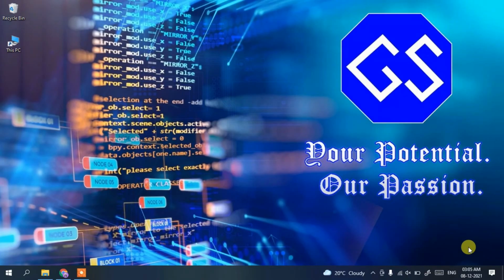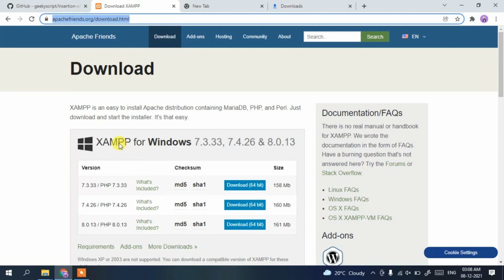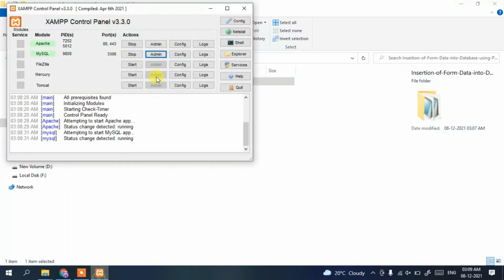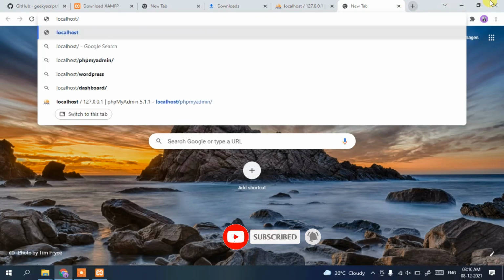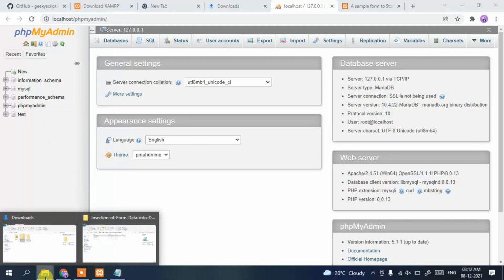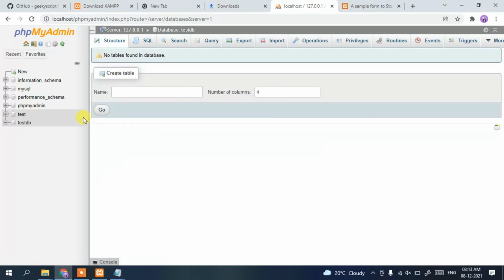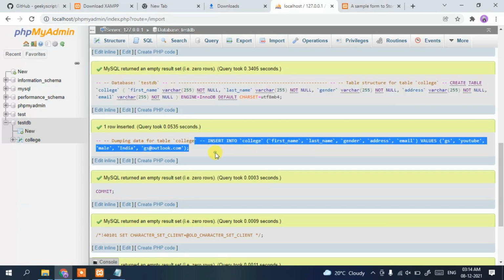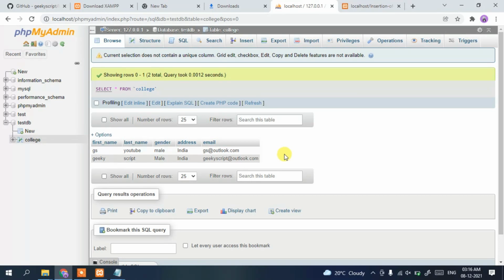How to Run and Execute downloaded PHP Projects? [ 2021 Update ] XAMPP + phpMyAdmin | Complete Guide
Hello Everyone! Today in this video I am going to step by step guide you How to Run and Execute downloaded PHP Projects? [ 2021 Update ] XAMPP + phpMyAdmin. In that process, you will also get to know about installing Xampp Server on Windows 10/11. Windows (64-bit).

So our main question is How to Run and Execute downloaded PHP Projects?

Step 2. After downloading just double-click on the installation file for installing Xampp Server on your Windows 10/11 OS. 64 bit. In my video, I have guided you step by step on how to install the Xampp server. Just follow that if you are facing any issues.

Step 4. Now go to c drive then the Xampp folder and then the htdocs folder. And in here just paste your downloaded php project.

Step 5. Now open the browser and type localhost/nameOfYourPhpProject

So that's all my friends! In my following videos, I'm looking forward to posting videos on how to download WordPress and run on your Xampp server for free.

Topics addressed in this tutorial:
How To Download And Install Xampp On Windows 10/11 64 bit OS
Xampp installation windows 10/11